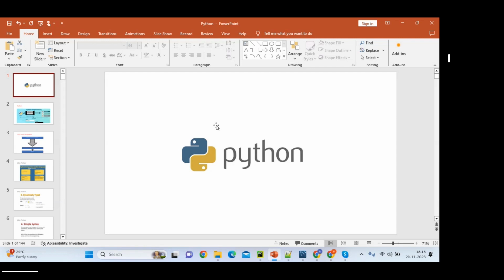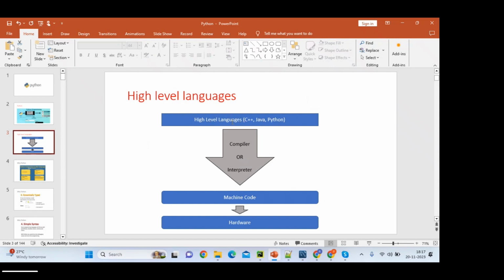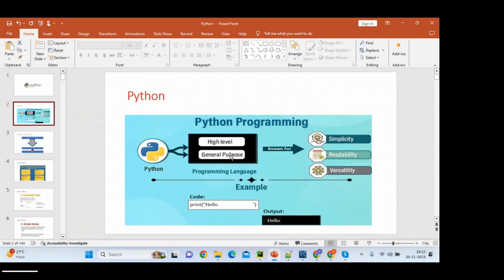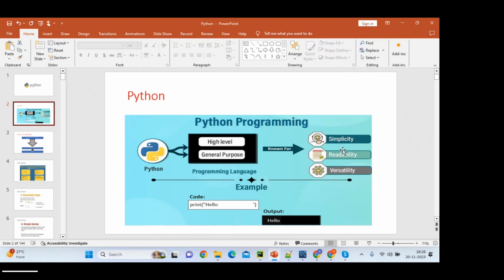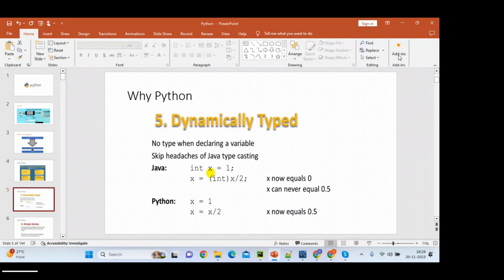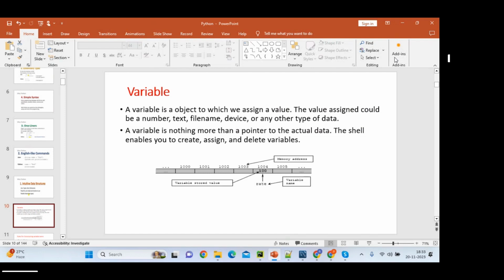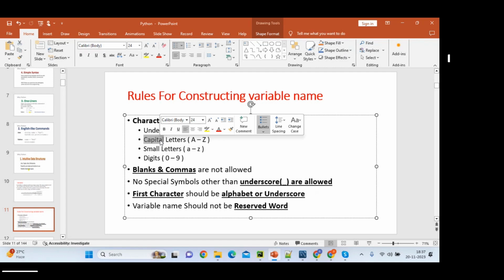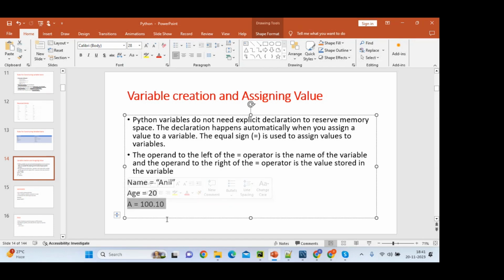SSIT Technologies - Mastering Full-Stack Development with Python| Python Fullstack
SSIT Technologies is the leading software training institute in Hyderabad, offering comprehensive courses and career guidance to help you become an industry-ready professional.
Our experienced professionals provide hands-on experience and experiential learning to help you get the most out of your course. We also provide course selection tips to make sure you get the right training for your career goals.
We offer internships and job placements opportunities that can help you unlock your potential and get ahead in your career. With our job placement assistance, we make sure you have the best chance of success in getting a job after completing your course.
We provides online & offline training, certifications, workshops, project support, services.
.Software Testing
.Service now
.ETL Testing
.Aws Devops
.Azure Devops
.SAP MM & FICO
Address: 2nd floor, Lenin complex Bhagyanagar Colony KPHB Near Saibaba Temple, Kukatpally, Hyderabad 500072